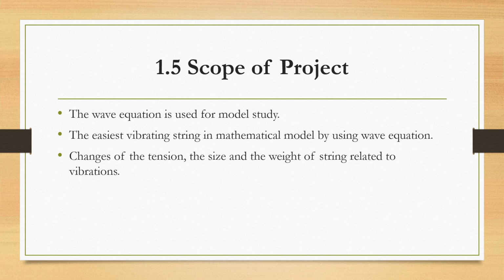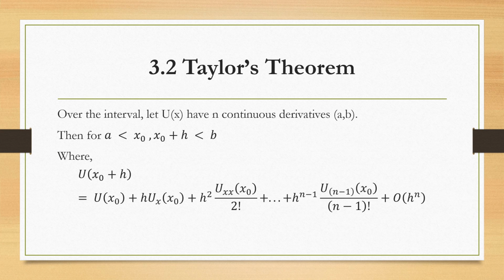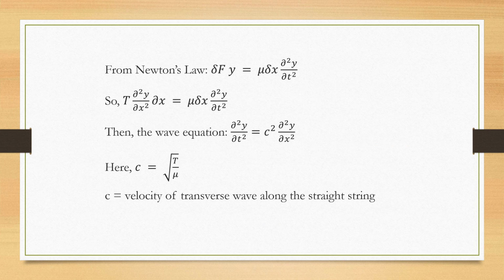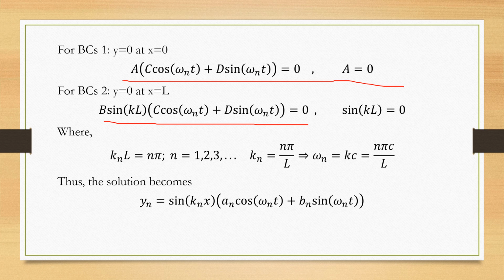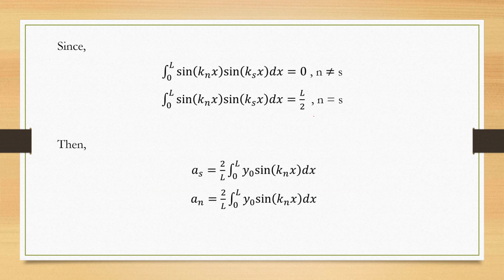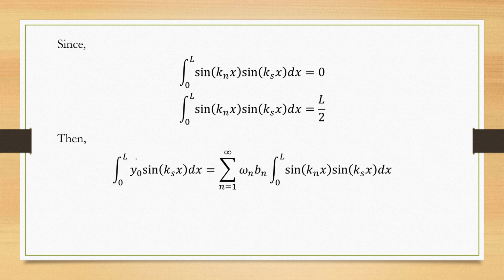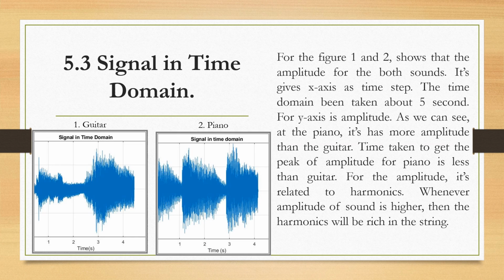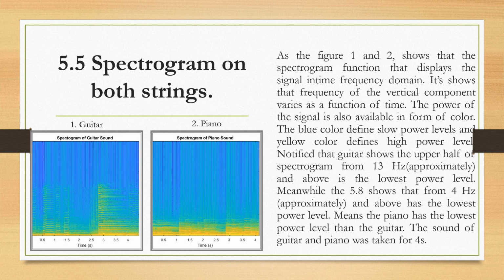Analyzing Sound Synthesis Using Finite Difference Method (FYP)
I'm Zahirrudin, a final year student of UiTM Kelantan, majoring in Pure Mathematics (CS249). Generally, this project is all about how to analyze sound synthesis by using the Finite Difference Method (FDM).